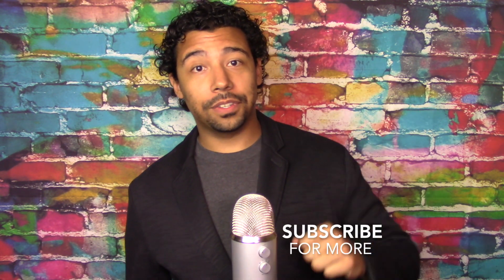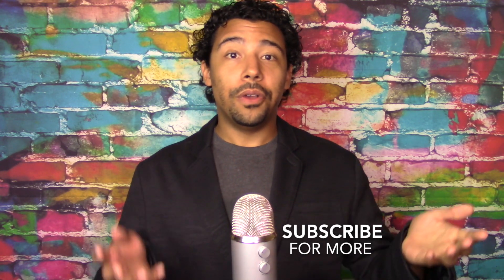Are Data Scientists In Cybersecurity Actually Wizards?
Both data science and cybersecurity are strange magical worlds to work in.  What's it like to specialize in both at the same time?

Does that make you a wizard if you work in both?

Watch this video to find out what it is like to work as a data scientists in the cybersecurity space.

I have created a free cybersecurity qualifications guide that you can download from the secure link below, to see what cybersecurity jobs you might already qualify for.